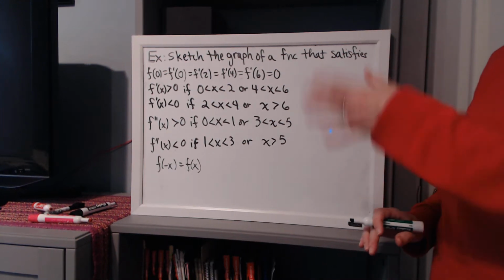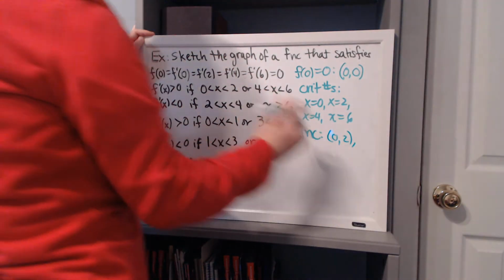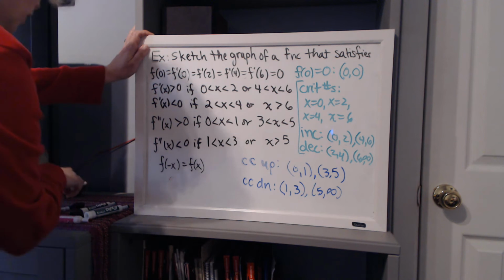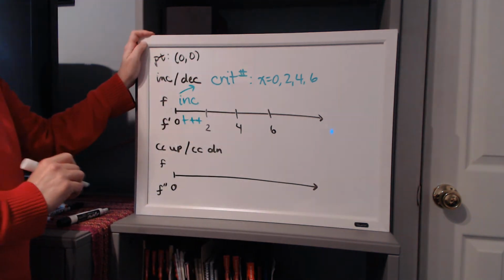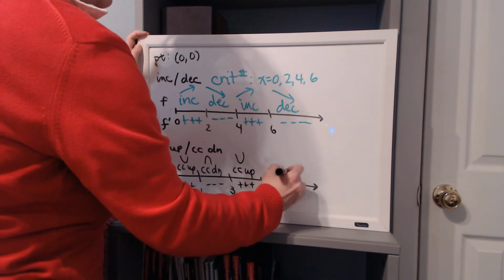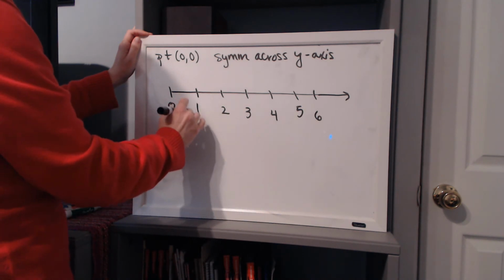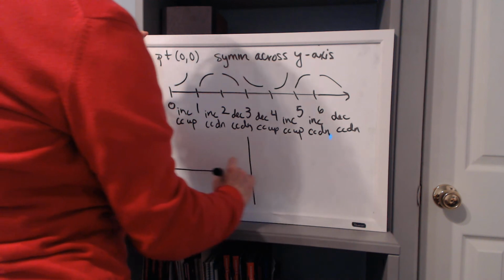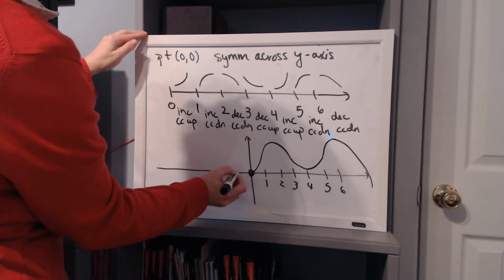Graphing Example 1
Sec. 3.4 Using first and second derivative results to sketch the graph of a function